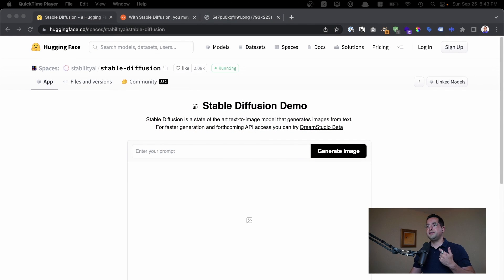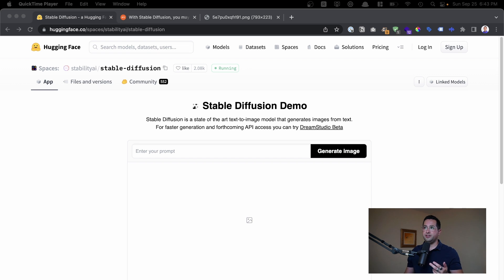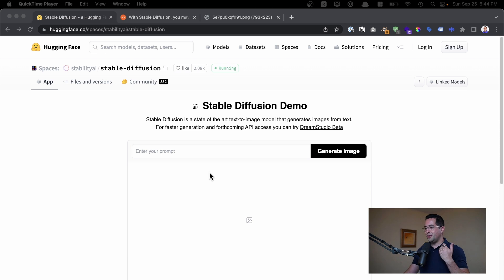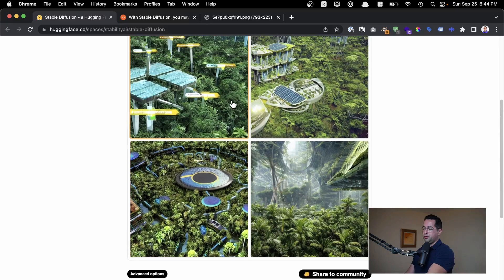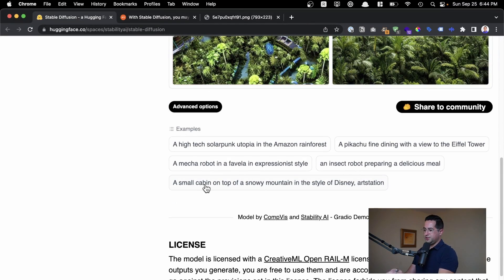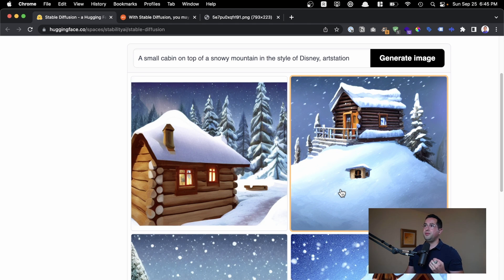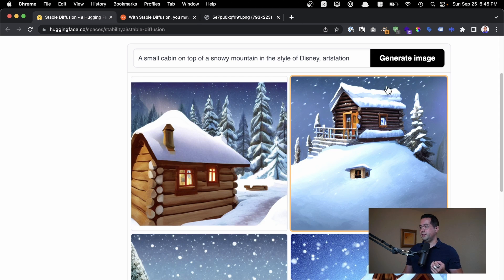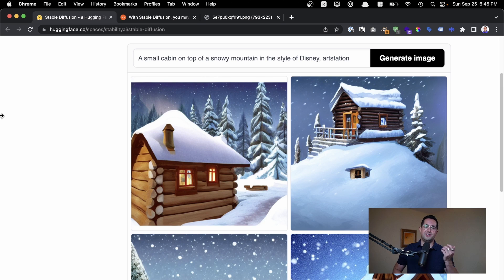Anyone can now be an artist using AI Art Generators. What will you create?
Who am I:
I'm Jonathan, a Senior Salesforce Admin working remotely.
I enjoy conversations about business, technology, and personal growth.